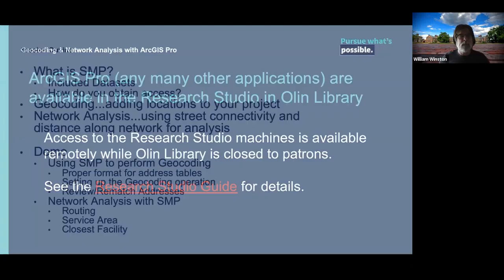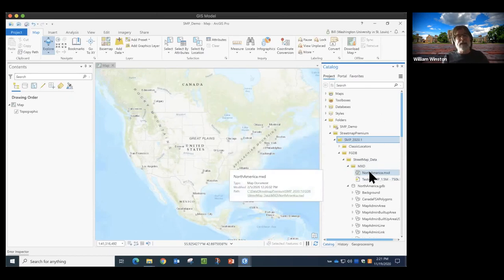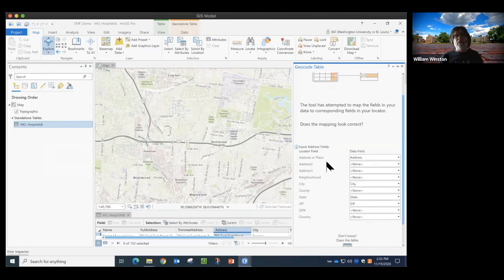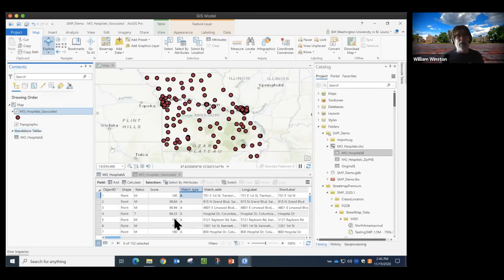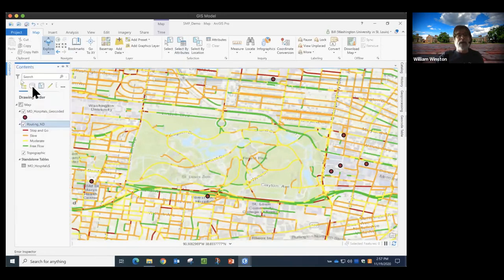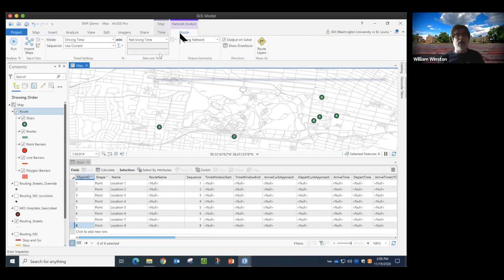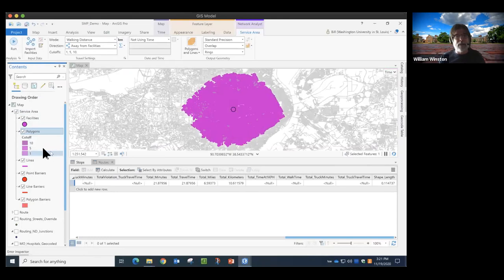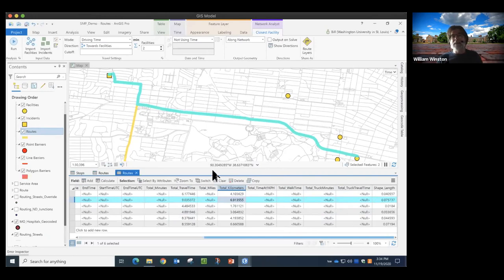GAW 2020: Geocoding and Network Analysis with ESRI's Streetmap Premium and ArcGIS Pro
Demonstration of the workflow in ArcGIS Pro for using the Streetmap Premium data product to conduct geocoding and network analysis operations.  The video discusses Streetmap Premium usage for mapping and scale dependent display, demonstrates geocoding a table of address data (CSV) with review to correct non-matched records, and shows examples of Network Analysis tasks: route finding, service area generation, and closest facility determination.

00:00 Intro to SMP
18:00 Geocoding Demo
45:20 Network Analysis
52:30 Routing
1:05:20 Service Area Generation
1:16:20 Closest Facility